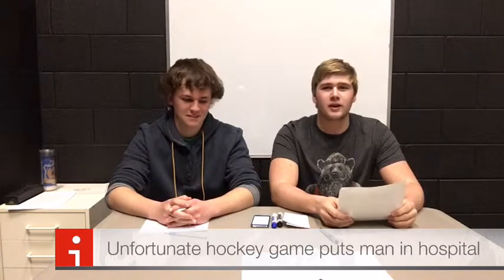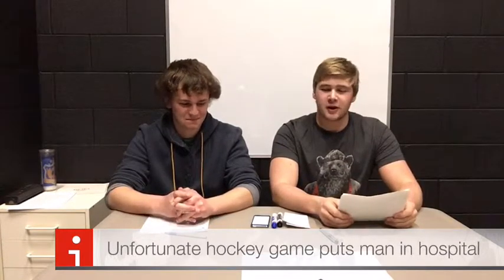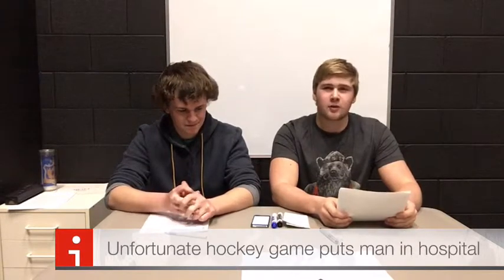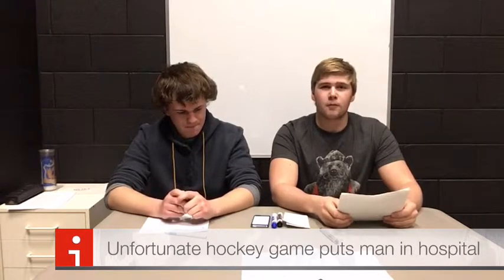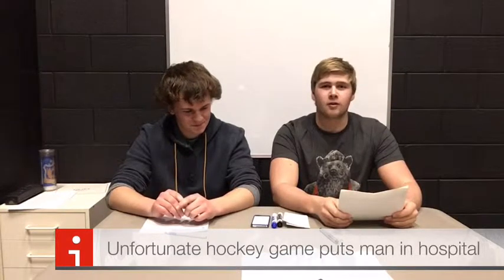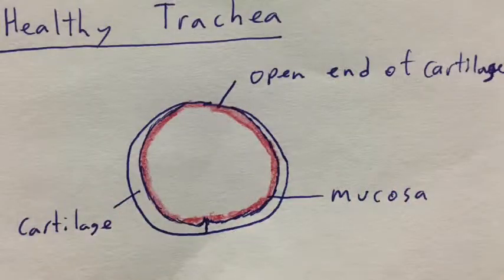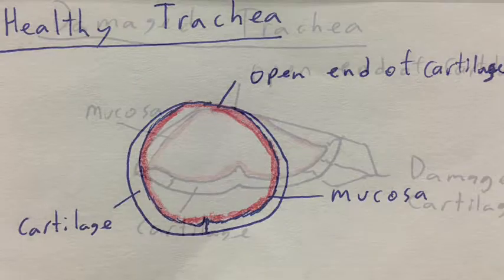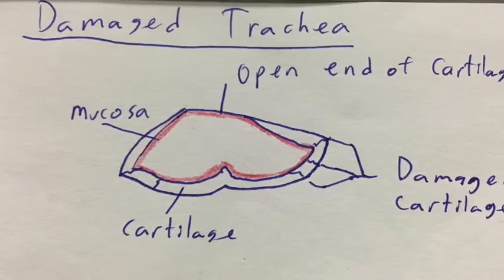Tracheobronchial injury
final project health science 20